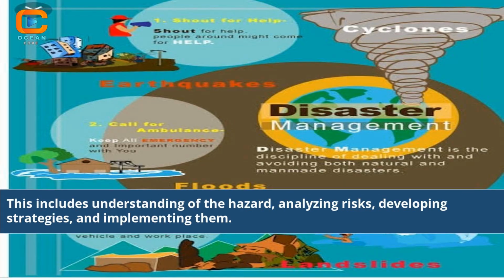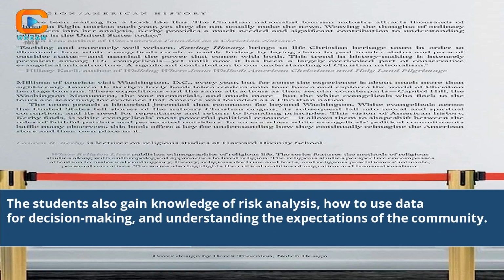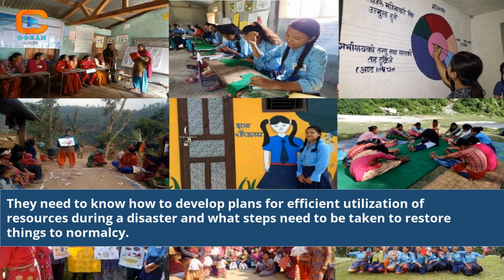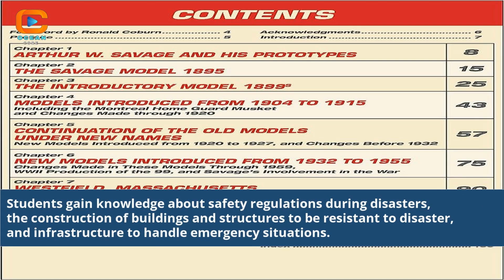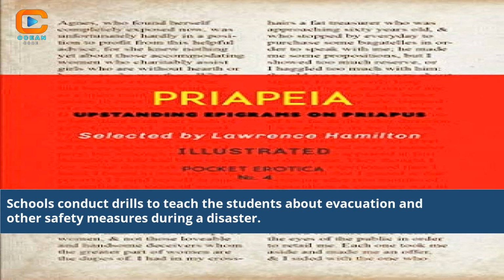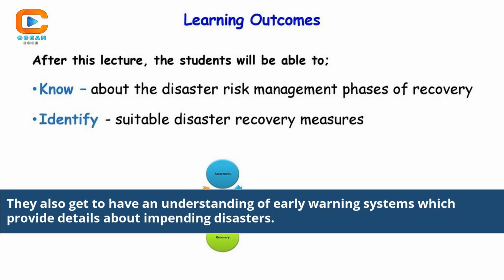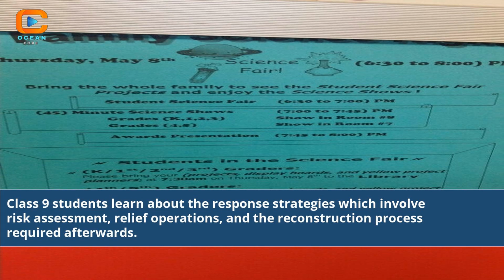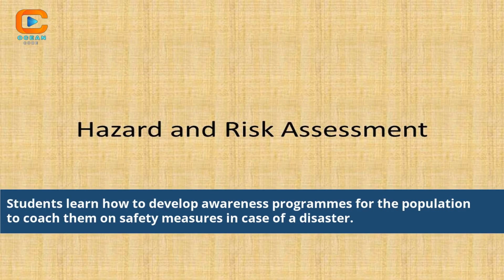Disaster Management Project Class 9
Master Disaster Management with Class 9's Comprehensive Project Guide | Looking for a reliable resource to ace your Disaster Management project in Class 9? Look no further! Our expertly crafted project guide provides a step-by-step approach to understanding and implementing effective disaster management strategies. Dive into the world of disaster preparedness, risk assessment, and mitigation techniques. Get ready to excel in your project and gain invaluable knowledge in this essential subject.